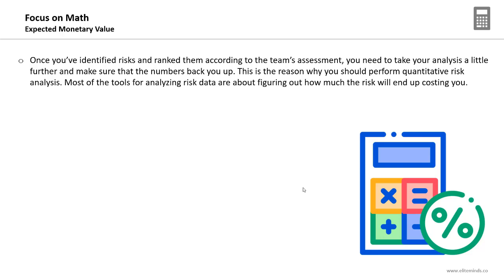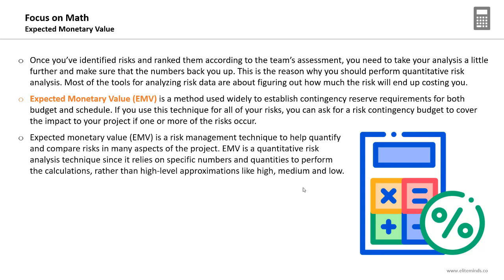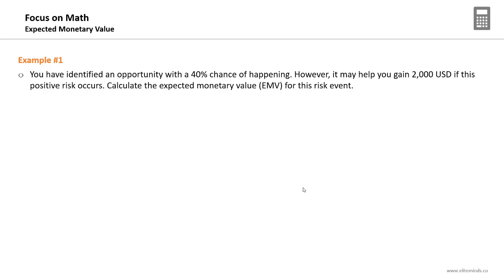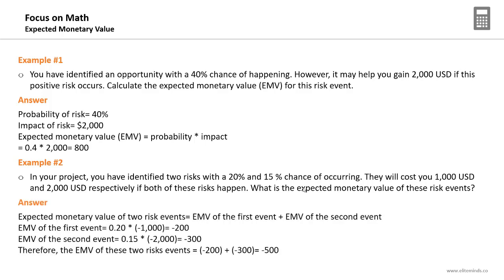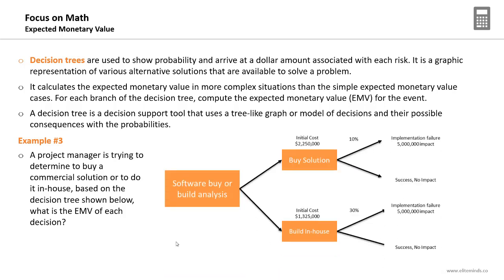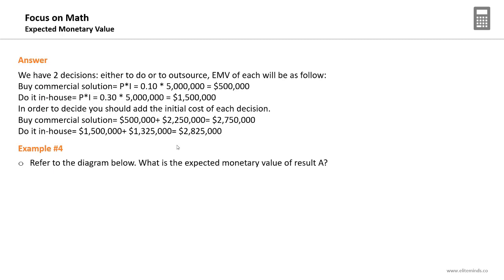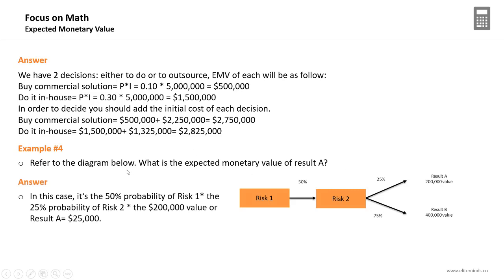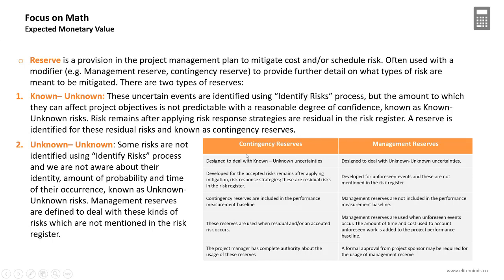Expected Monetary Value for PMI RMP Aspirants